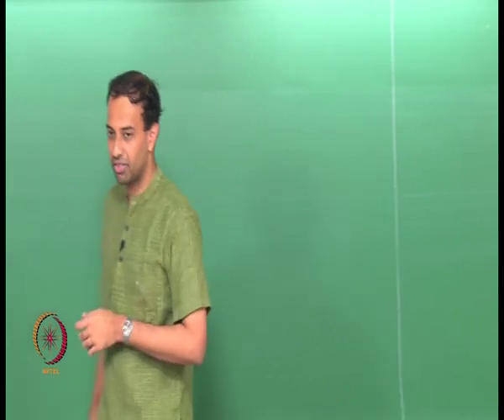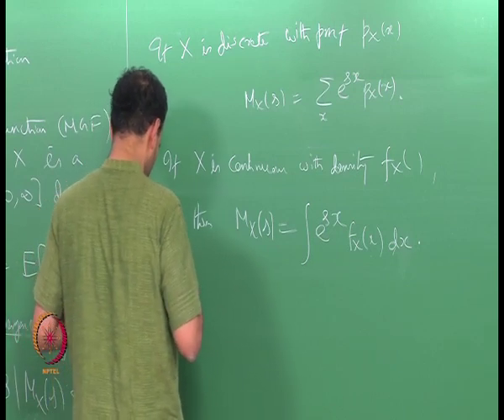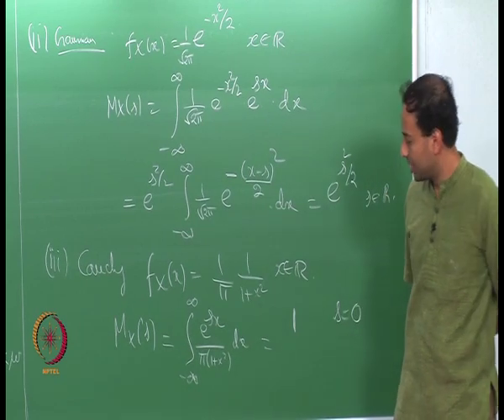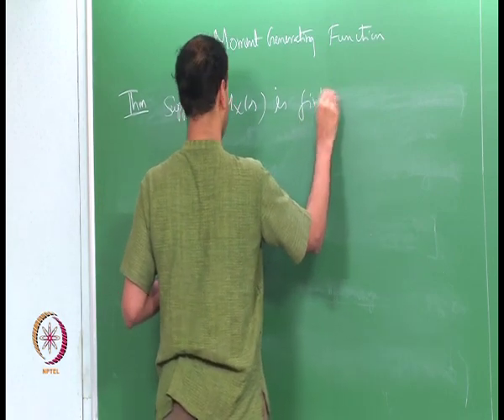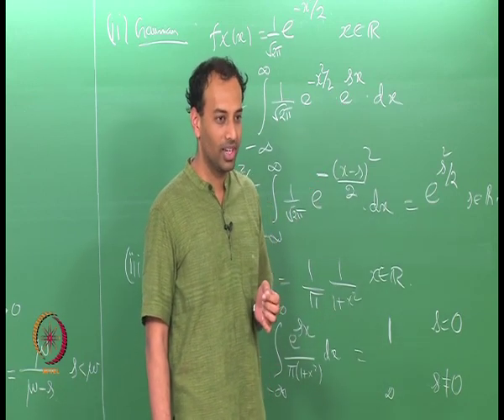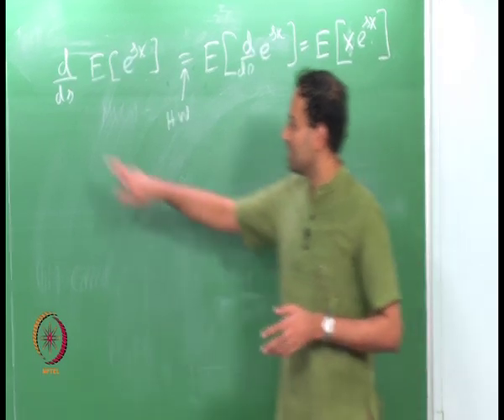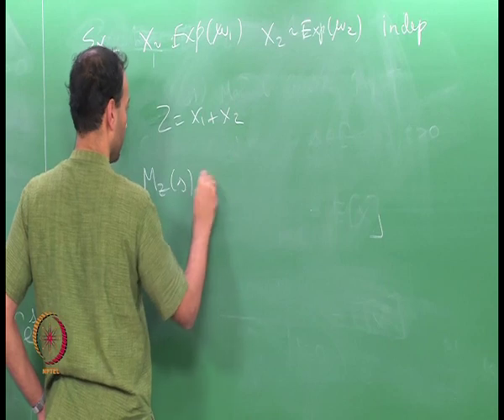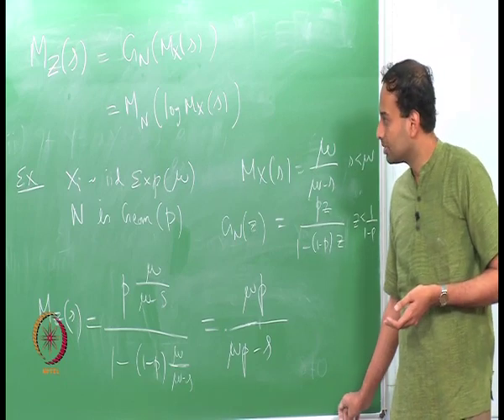MOMENT GENERATING FUNCTION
Subject: Electrical
Courses: Probability Foundations for Electrical Engineers